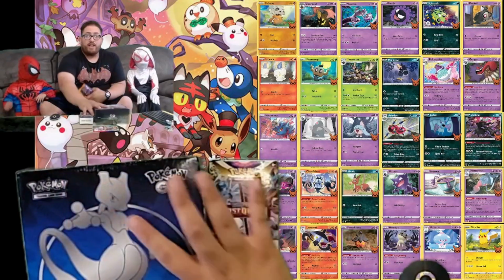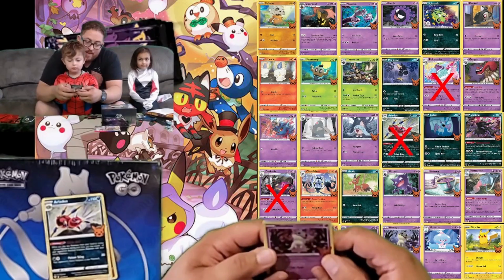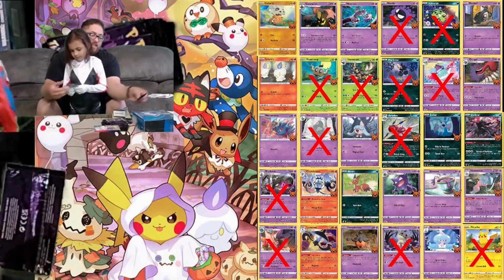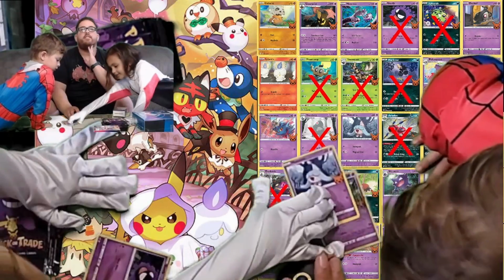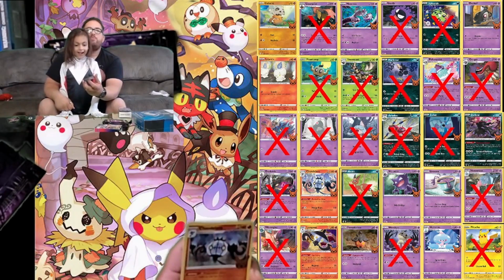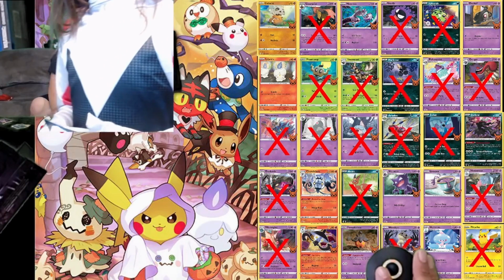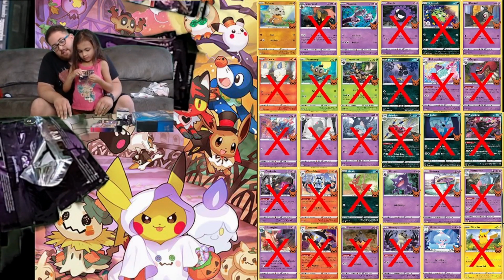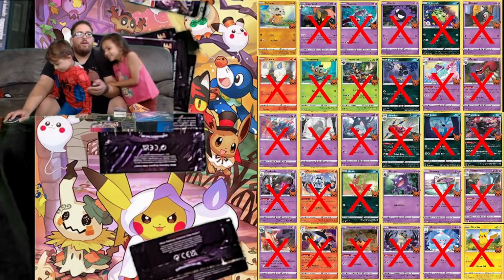HALLOWEEN CARDS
Opening up those new Halloween Trick or Trade cards with Dash and Esra. Such a blast.